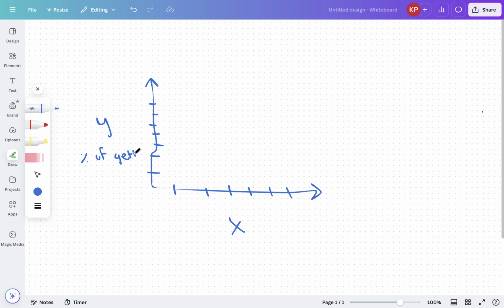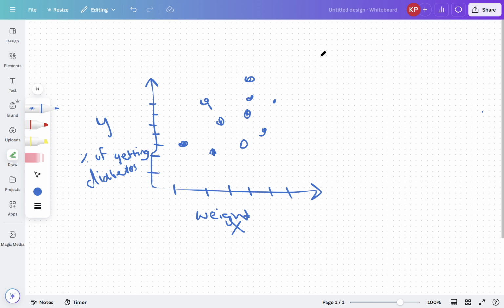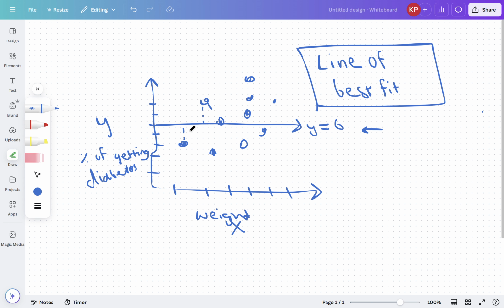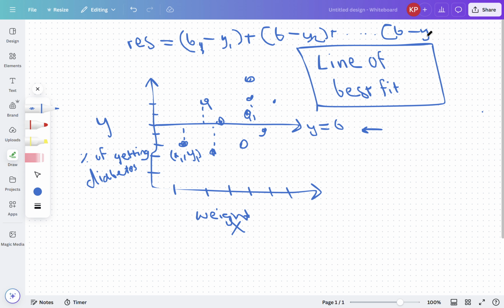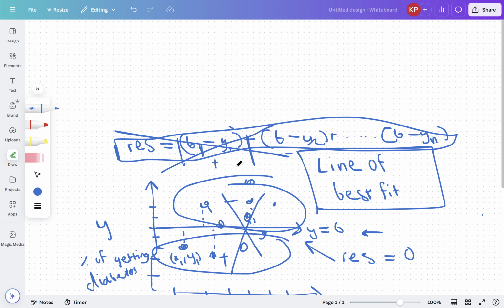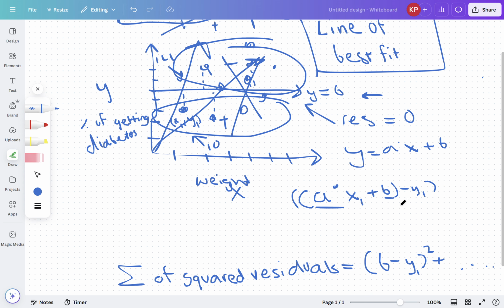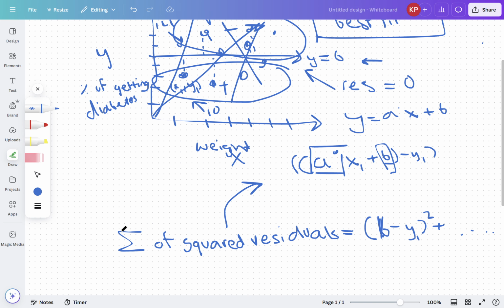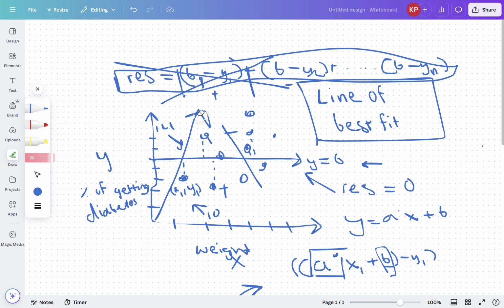Learn Machine Learning! Topic: Regression Models, Line of best fit.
NOTE: These concepts are not meant for you to solve by hand, rather it is meant for computers to solve this. What you need to get to out of this video is the concepts itself, not being able to do math by hand for these types of concepts is fine.

Learn machine learning by learning the math part of it! The first module of machine learning is Regression models, and the first topic of Regression models is Line of best fit. This is a fundamental topic to understand Gradient descent or any other Regression models.